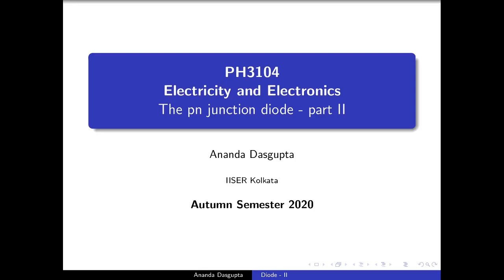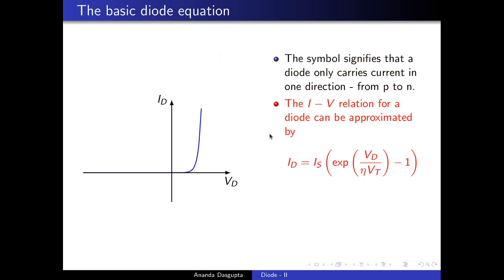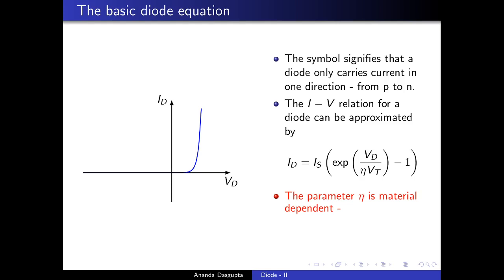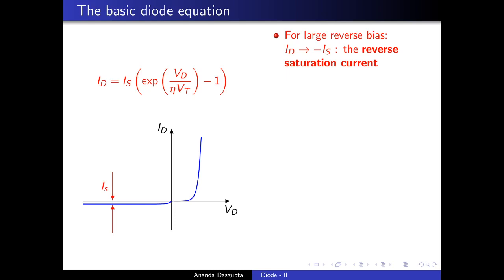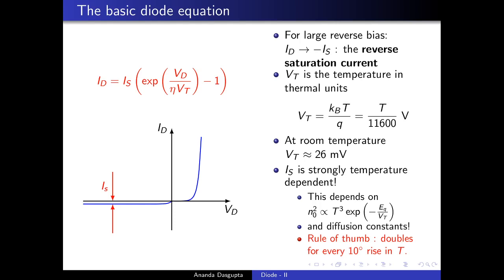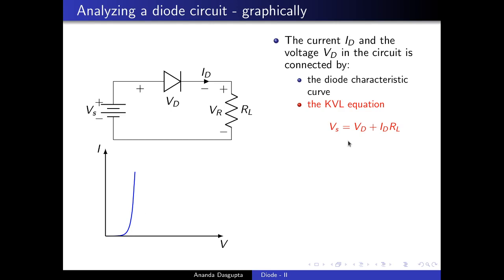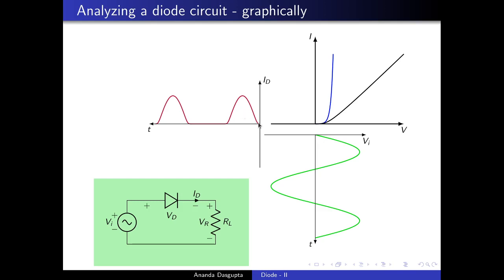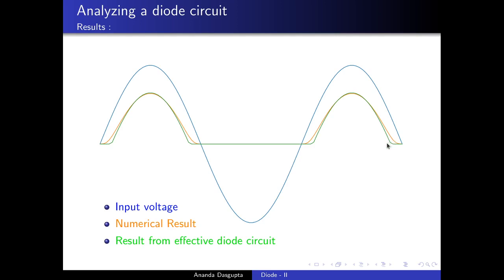Lecture 09 - PH3104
Static and dynamic characteristics of diodes - graphical analysis of diode circuits - a simplified equivalent diode model.